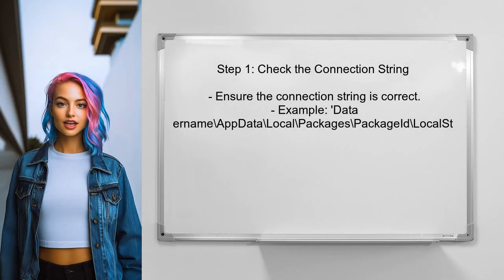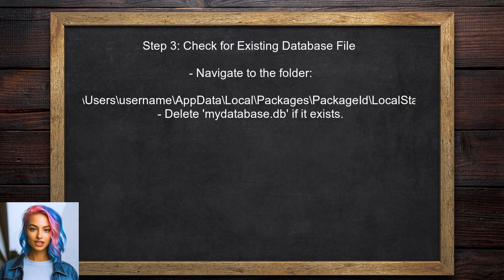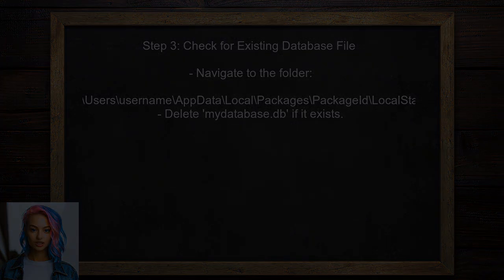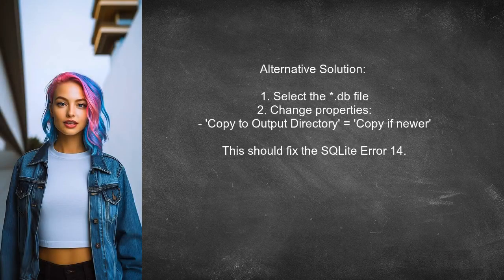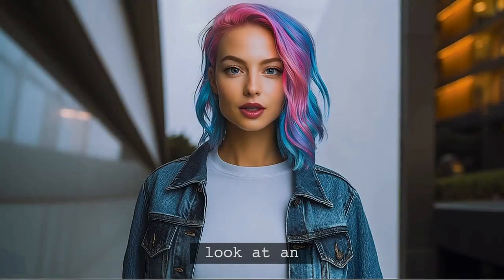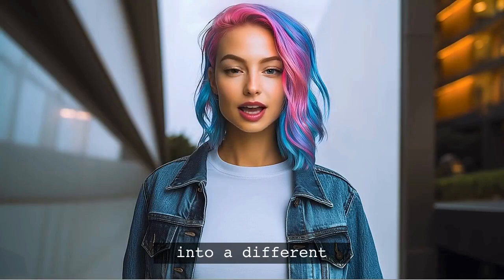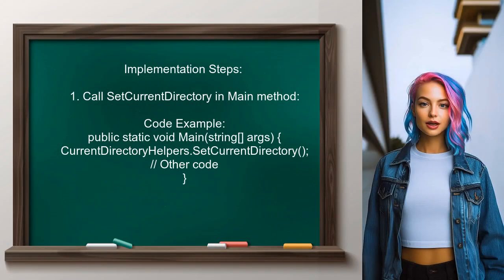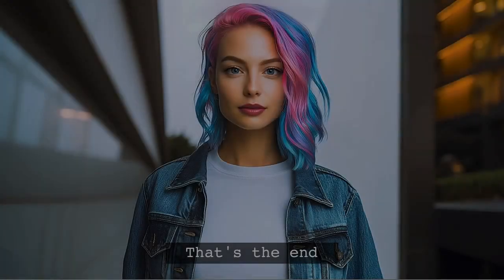Fixing SQLite Error 14: Unable to Open Database File in EF Core Code First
In this video, we tackle a common issue faced by developers using Entity Framework Core with SQLite: the dreaded "Error 14: Unable to Open Database File." Whether you're a seasoned programmer or just starting out, this error can be frustrating and confusing. Join us as we explore the causes behind this error and provide step-by-step solutions to get your application back on track.

Today's Topic: Fixing SQLite Error 14: Unable to Open Database File in EF Core Code First

Related to: sqliteerror14, unabletoopendatabasefile, efcore, codefirst, sqlite, databasefileerror, efcoretroubleshooting, databaseconnectionissues, sqlitedatabase, entityframeworkcore, errorhandling, softwaredevelopment, programmingtutorial, databasemanagement, #.netdevelopment,